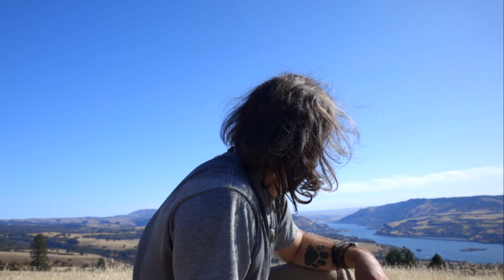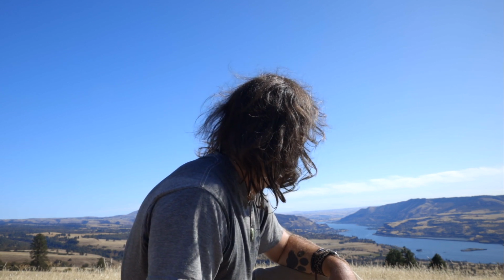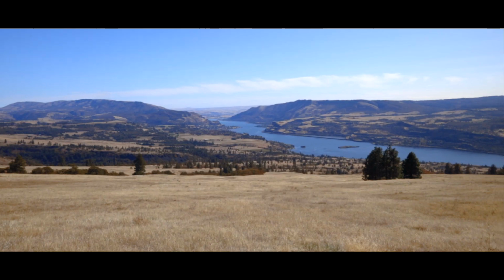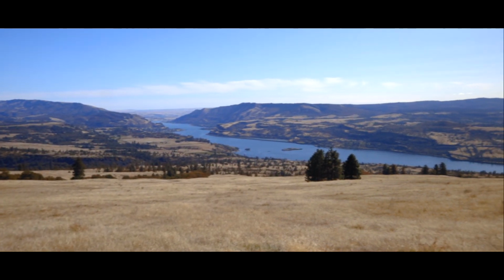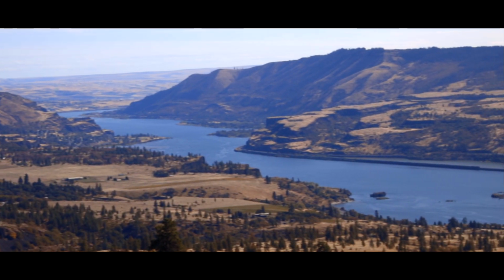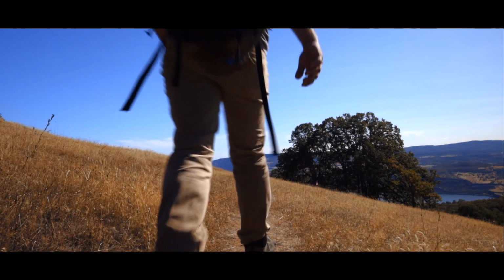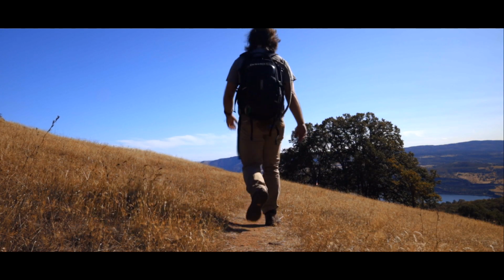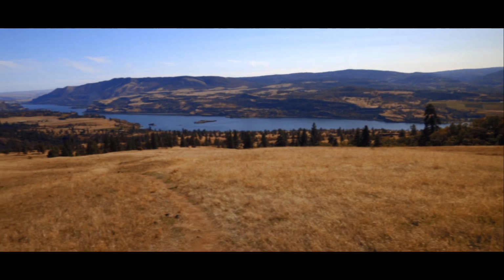Into the COLUMBIA GORGE, where Lake Missoula flooded with 1,000 FOOT DEEP waters!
The Columbia Gorge is one of the most spectacular places in Oregon, and world renowned for its immense scenic beauty. Lesser known, however, is how much of that spectacular beauty is the result of repeated dramatic floods created by the collapse of an ice dam blocking a lake half the size of Lake Michigan in western Montana 15,000-13,000 years ago. Next time you're there, remember this history, and wander in wonder. :)

Sign up for The Dyrt Pro to download public land boundaries on your phone. Part of the sale goes to Wonderlust Adventures, and will fund future wonder-filled journeys!

Enjoy the music? Signing up for Epidemic Sounds with this link gives me a free month! Which means more money for adventures. ;-)

Gear used (part of the money spent from these links will fund future adventures on Wonderlust!):

Camera: Canon EOS R - Body
Camera and lens: EOS R + 24-105 F4
Drone: DJI Mavic Air, Fly More combo
Tripod: Joby Gorillapod